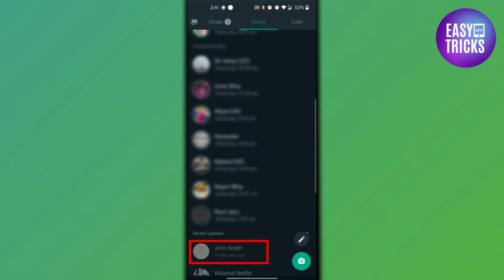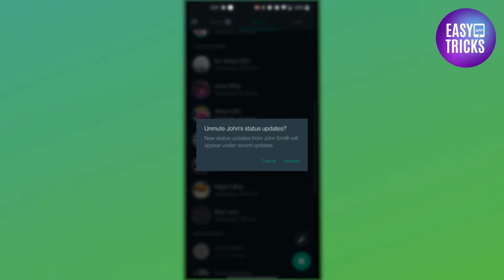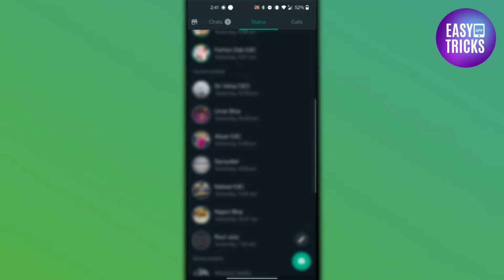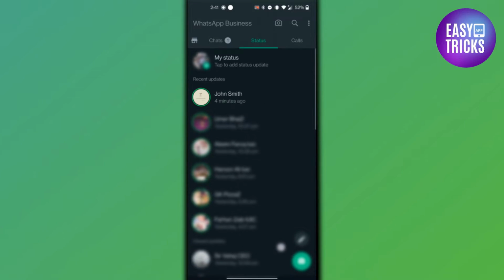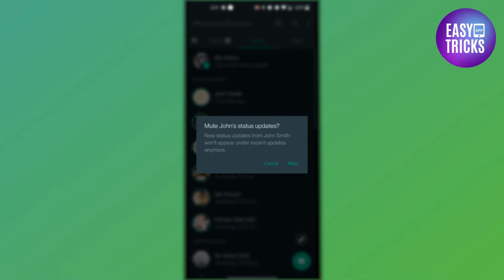How To UNMUTE WhatsApp Status (EASY Steps)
Unmuting WhatsApp statuses can be a tricky process. If you're not sure how to to unmute WhatsApp status, don't worry - this video has you covered! In just a few easy steps, learn how to unmute your WhatsApp status updates and start viewing them again. We'll show you the best way to quickly find your muted statuses and get back on track with viewing all of your friends' posts.